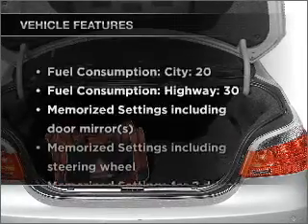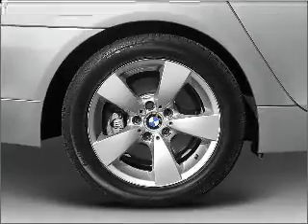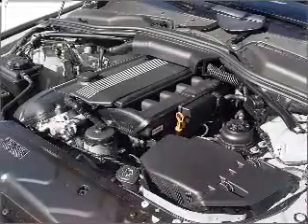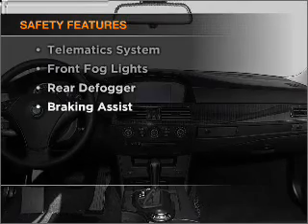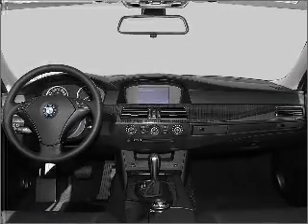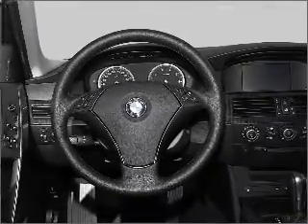2004 BMW 5 Series - Woodstock GA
Year: 2004
Make: BMW
Model: 5 Series
Trim: 530i
Engine: 3.0 liter inline 6 cylinder 24 valve
Transmission: Automatic
Color: Silver Gray Metallic
Mileage: 51611
Address:
10915 Highway 92